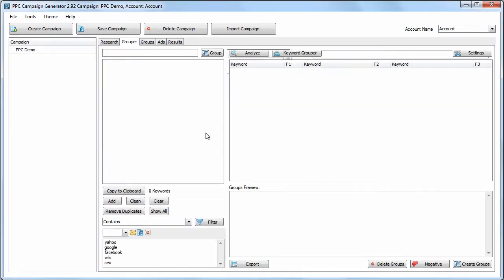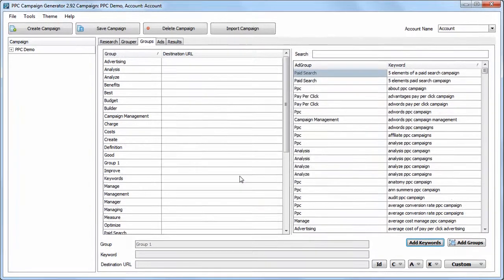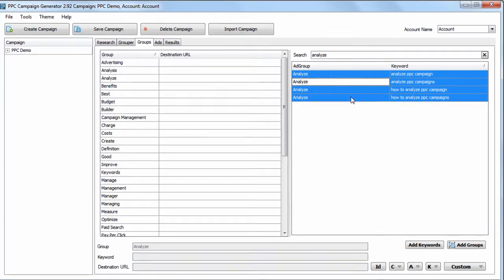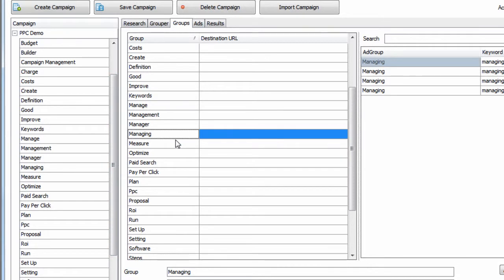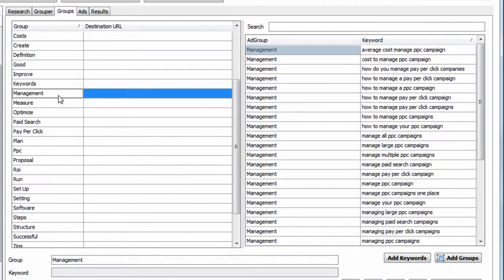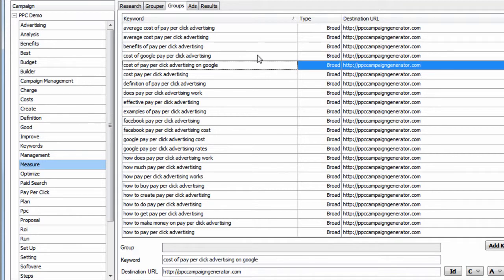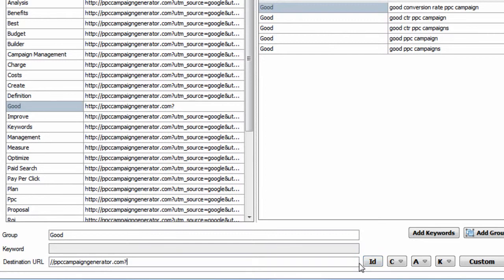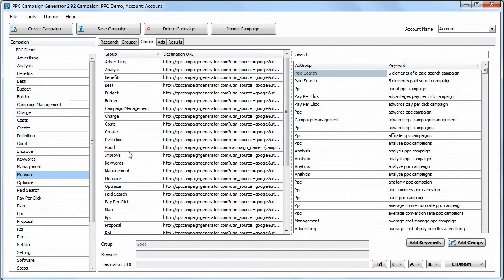Assign Destination URLs on the Groups Tab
- Learn about adding the features on the Groups tab of PPC Campaign Generator.  With drag-and-drop functionality, you can easily move keywords into other groups and create new groups manually.  You can also assign destination URLs and parameters to your destination URLs with ease.